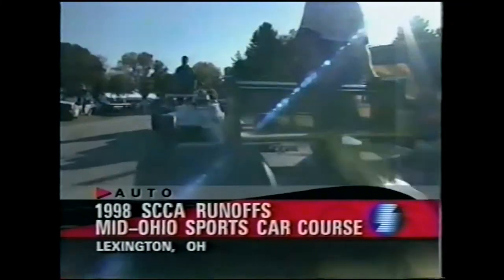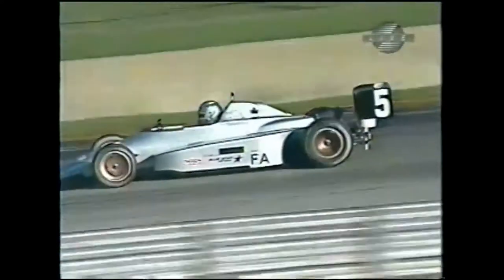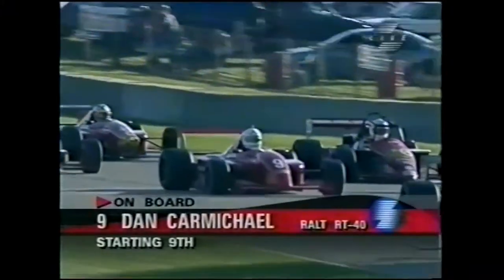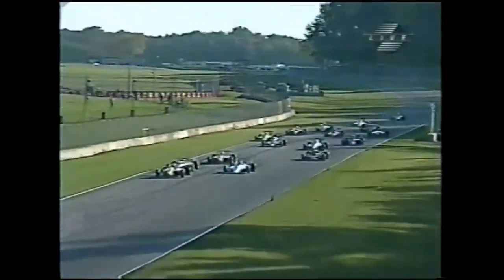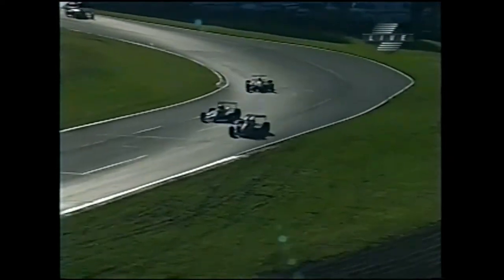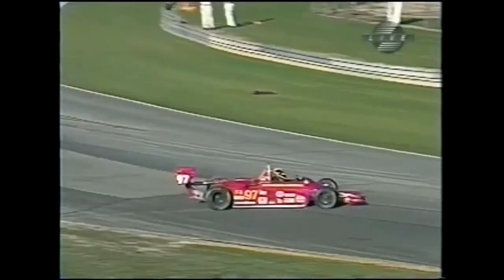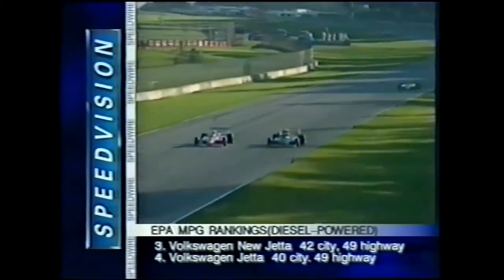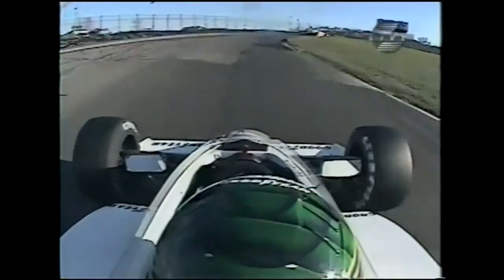1998 Runoffs Cut Short Tape M